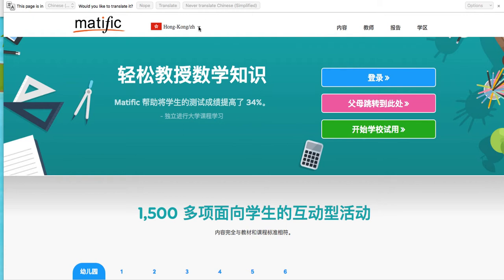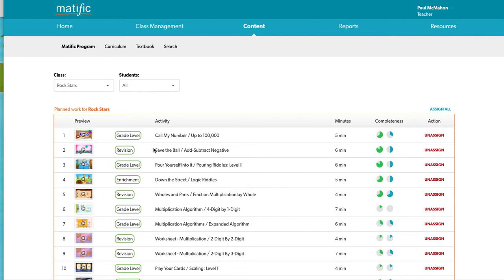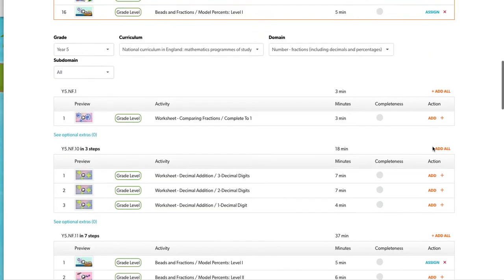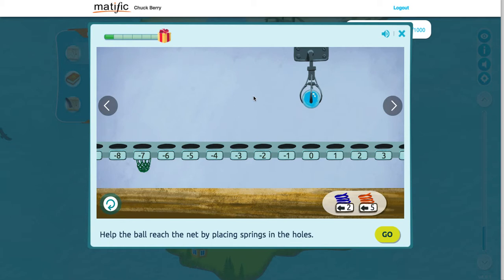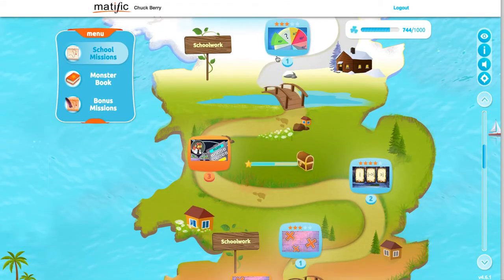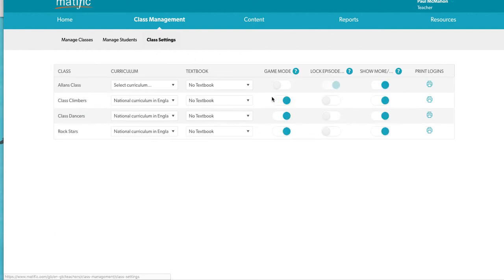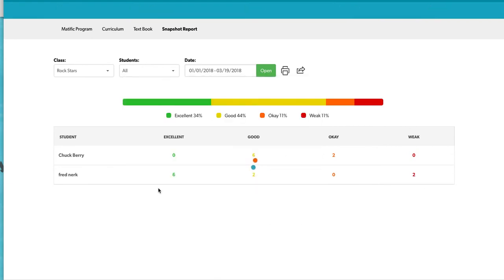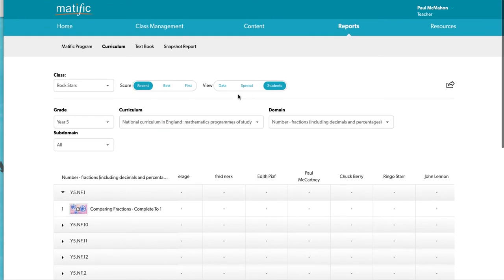Matific Overview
A quick overview for the benefit of International School teachers using Matific for the first time.